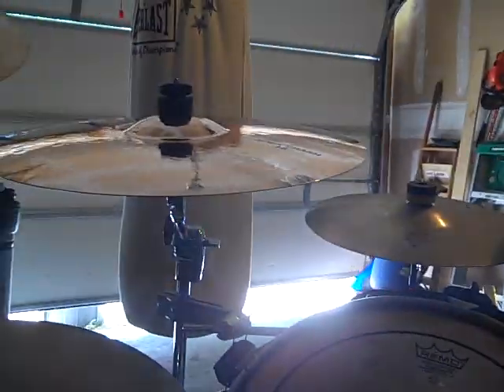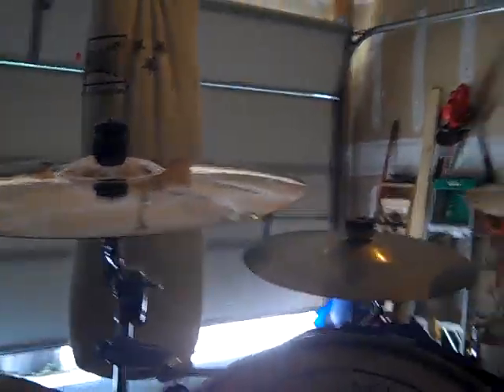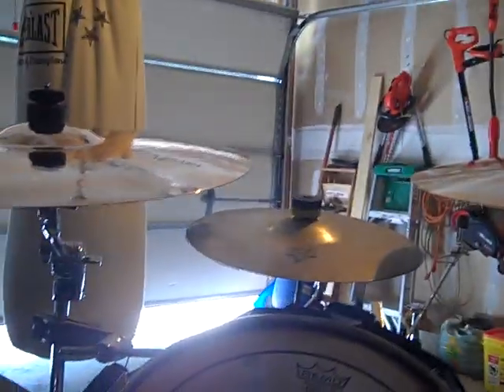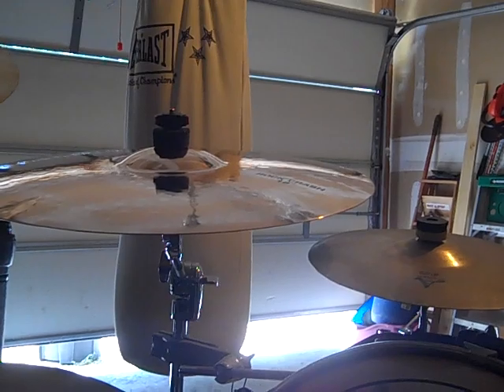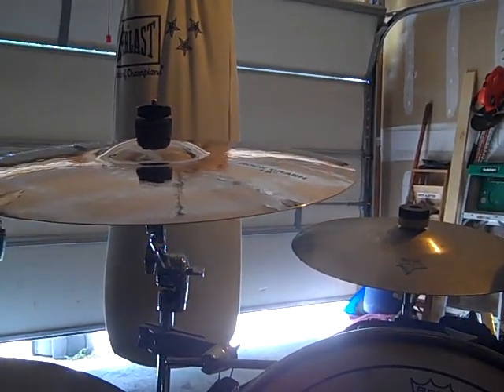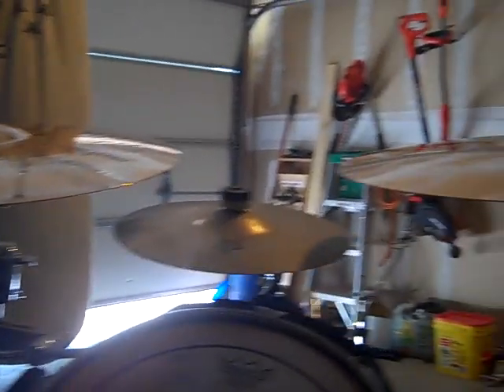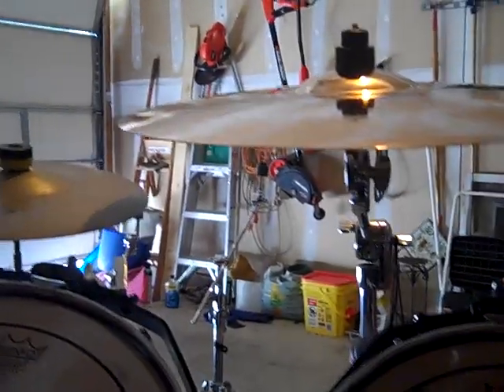Paiste Alpha Rock Crash Brilliant sound clips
Fresh out of the box and testing them and sharing them w/ folks who might be interested in these crashes!!! Please excuse the muddiness of the sound my FLIP is in the outs, but you can get a general felling for the sound of the cymbal.